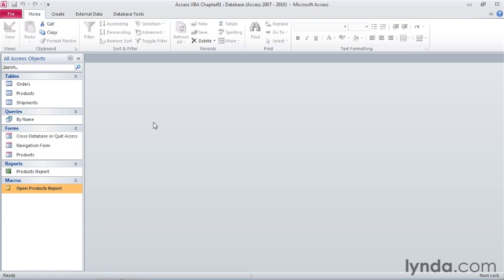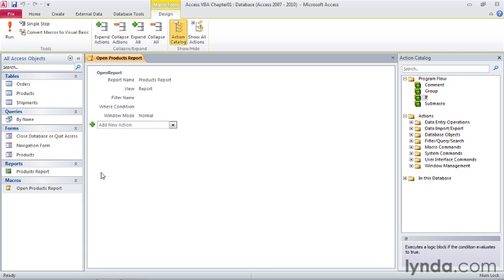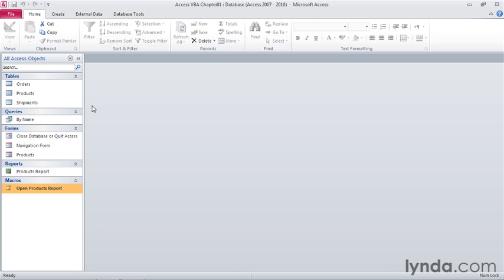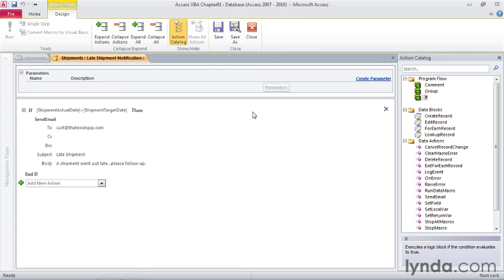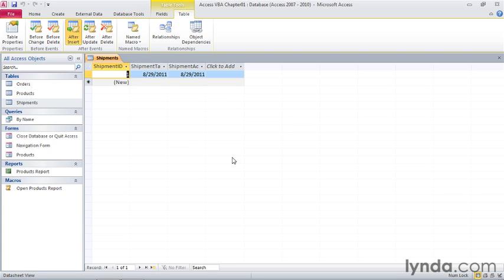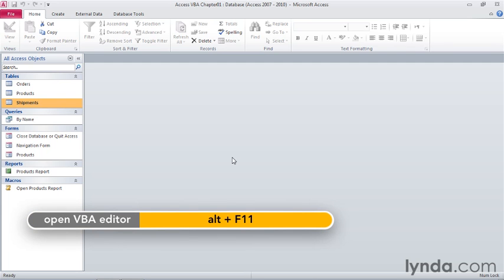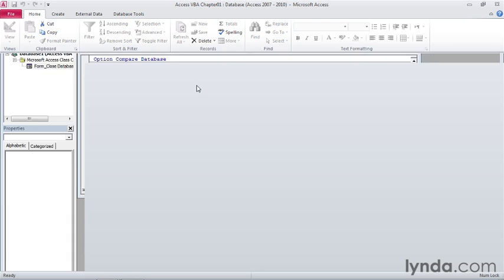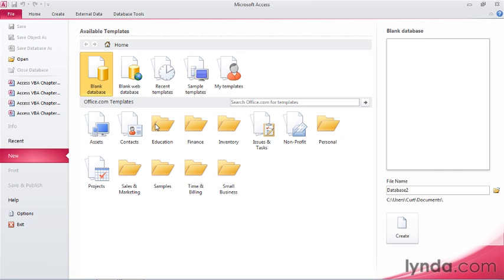87007_01_01_SC11_overview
87007_01_01_SC11_overview